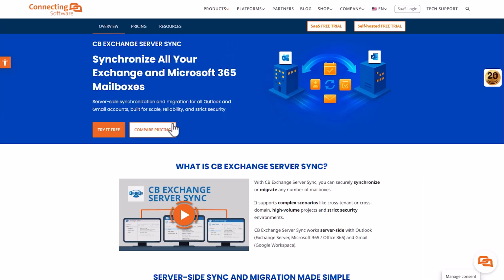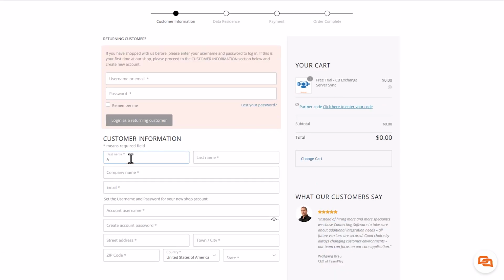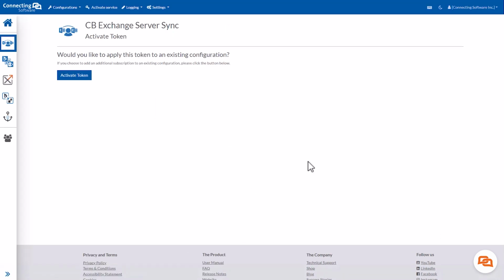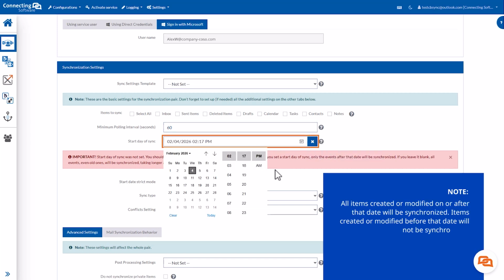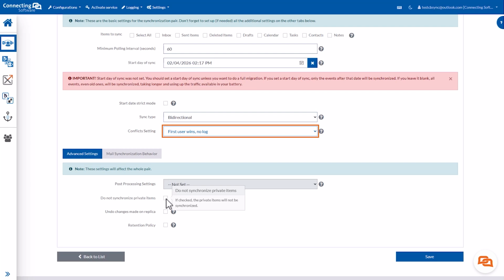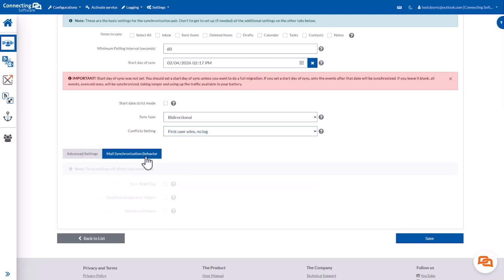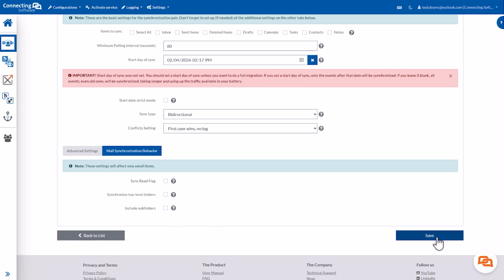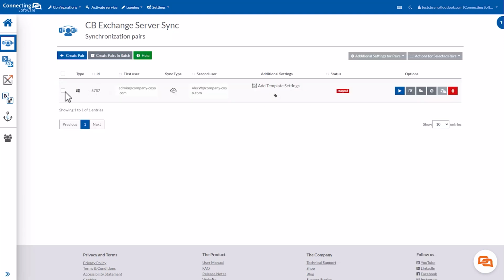How to Start a Free Trial of CB Exchange Server Sync | Step-by-Step Guide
Learn how to start your free trial of CB Exchange Server Sync and set up secure synchronization between Exchange Servers and Office 365 mailboxes. This step-by-step tutorial covers account registration, key sync settings, advanced options, and folder mapping, making your first sync smooth and secure.

What is CB Exchange Server Sync?
With CB Exchange Server Sync, you can securely synchronize or migrate any number of mailboxes. It supports complex scenarios like cross-tenant or cross-domain, high-volume projects and strict security environments. CB Exchange Server Sync works server-side with Outlook (Exchange Server, Microsoft 365 / Office 365) and Gmail (Google Workspace).

Questions? Comment or contact our team—we’re here to help!